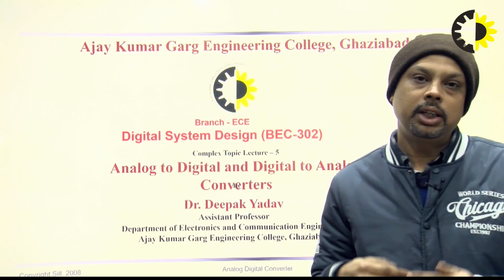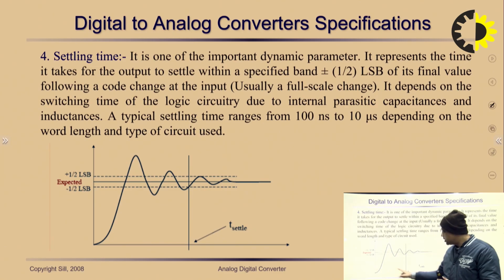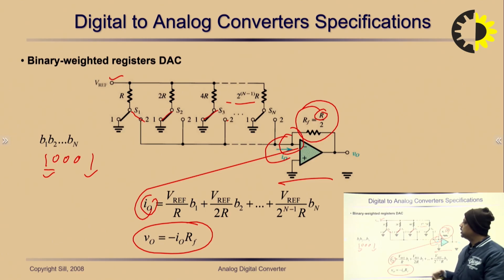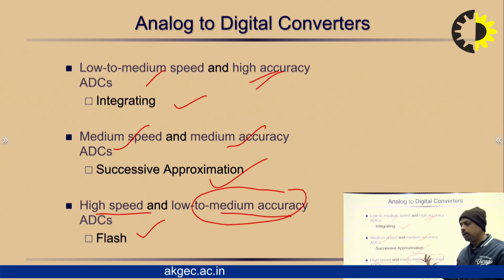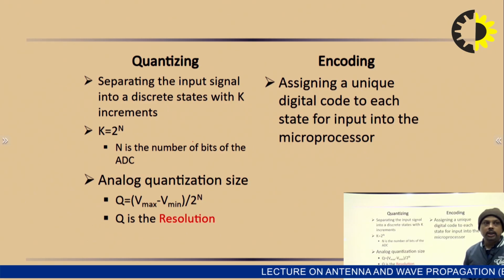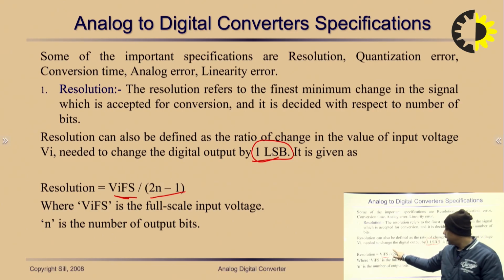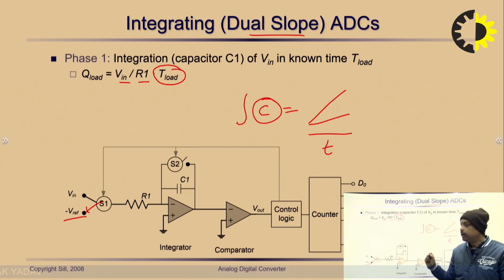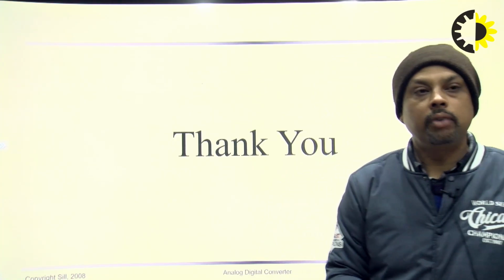ANALOG TO DIGITAL AND DIGITAL TO ANALOG | DIGITAL SYSTEM DESIGN | LECTURE 05 BY DR. DEEPAK YADAV